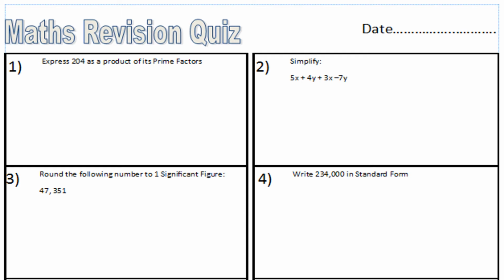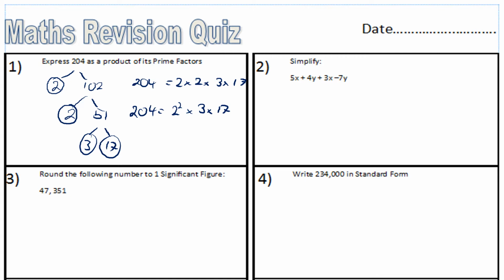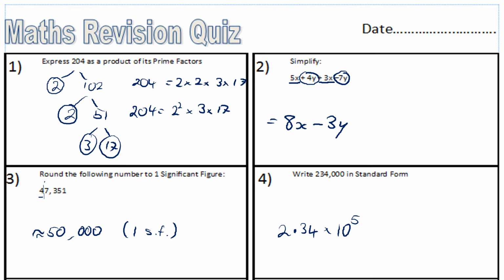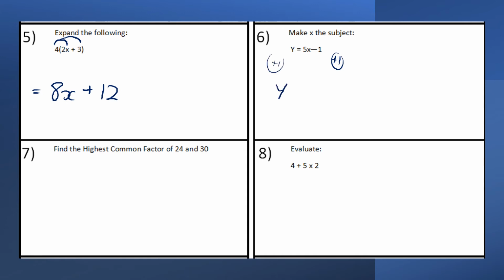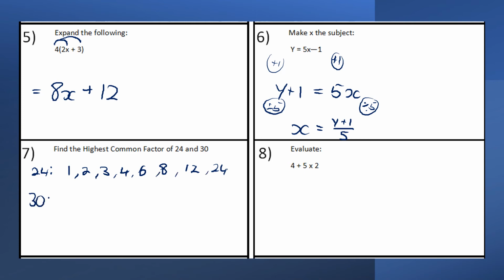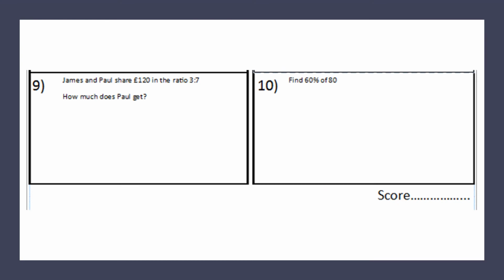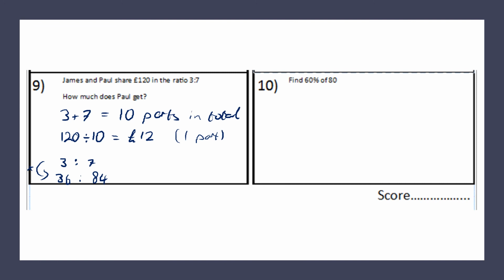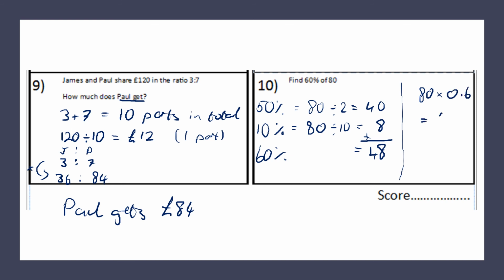Low Stakes Quiz 8s3 15/01/21